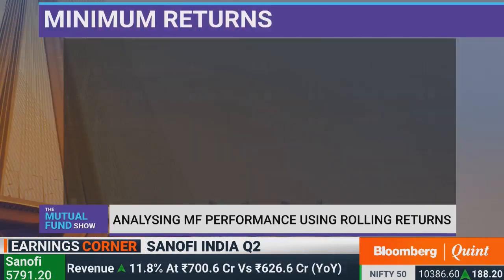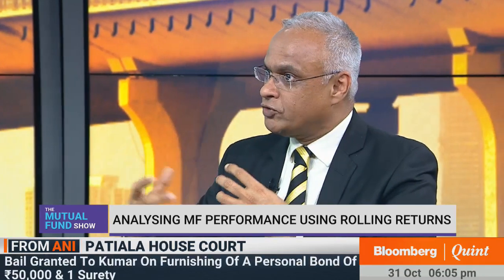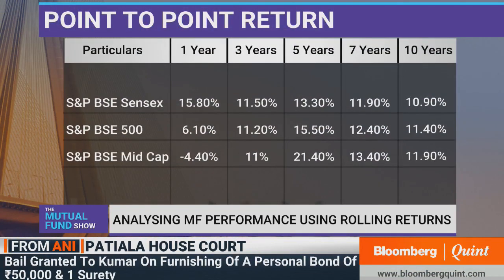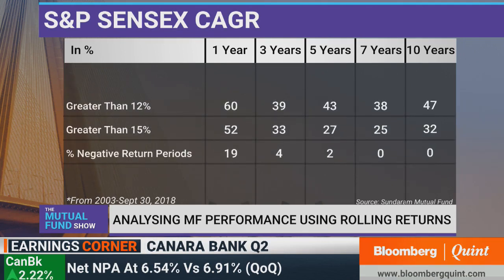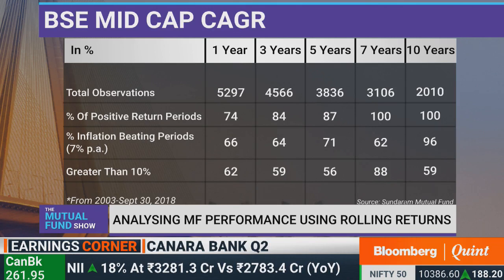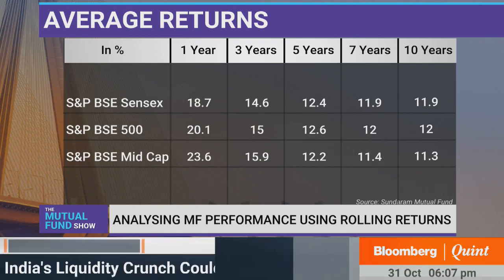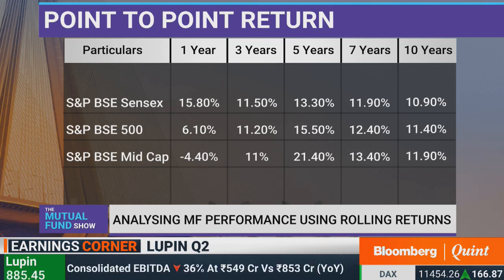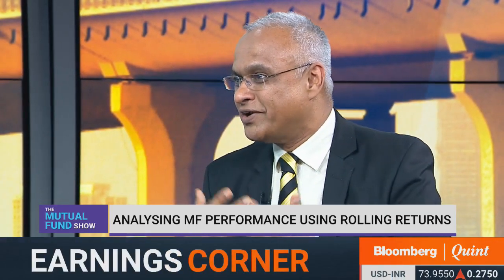BQMutualFundShow: Demystifying Rolling Returns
Find out what are rolling returns and how are they better than point-to-point returns on BQMutualFundShow

Guests:
Sunil Subramanium, CEO, Sundaram Mutual Fund
Harshvardhan Roongta, Principal Financial Planner, Roongta Securities
S. N Subrahmanyan, CEO & MD, L&T
R. Shankar Raman, CFO, L&T Ltd